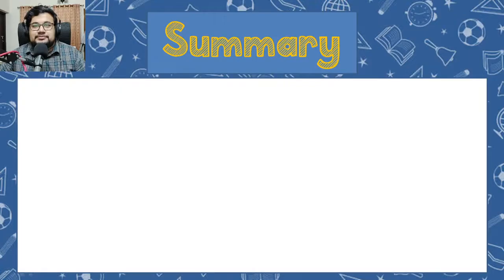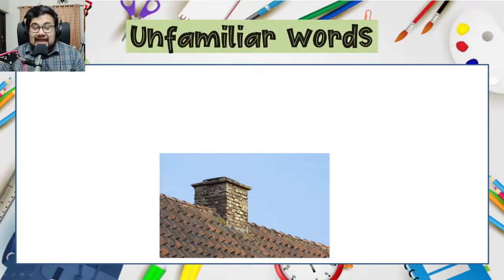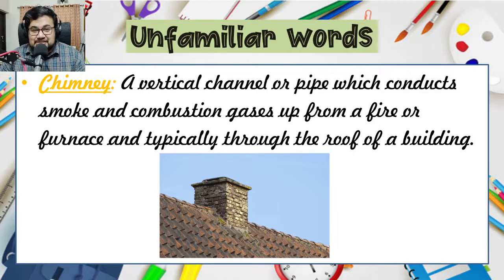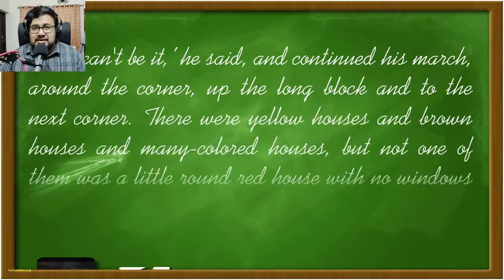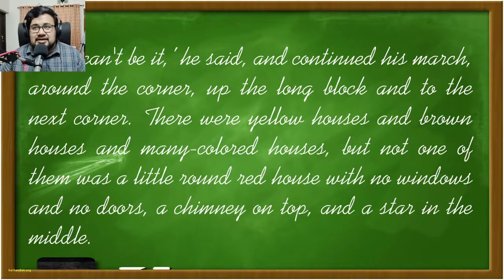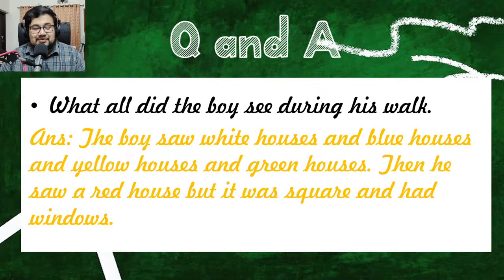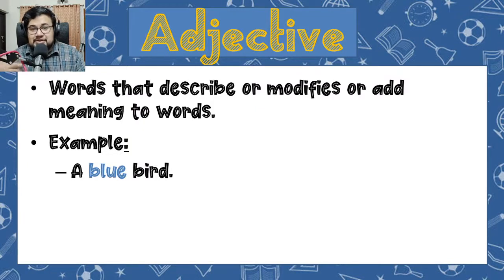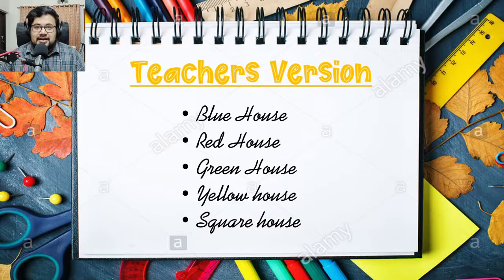Practice Teaching Video 4